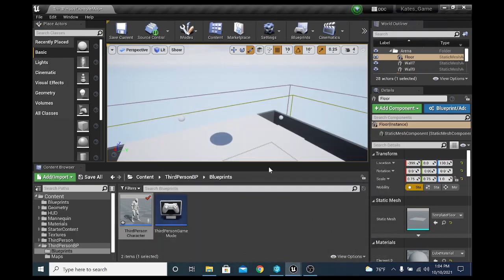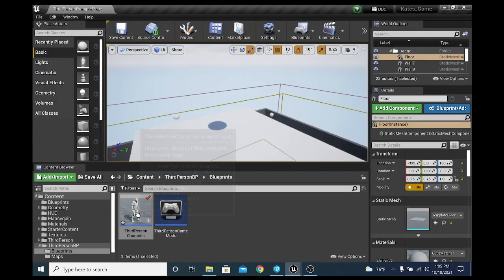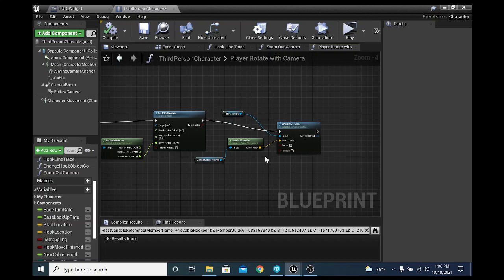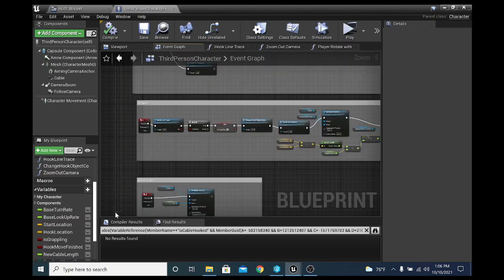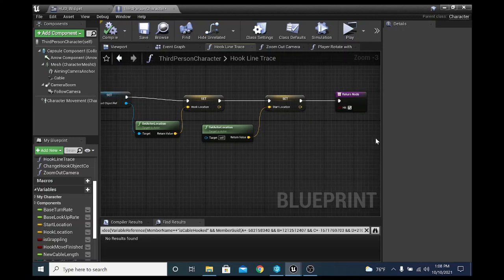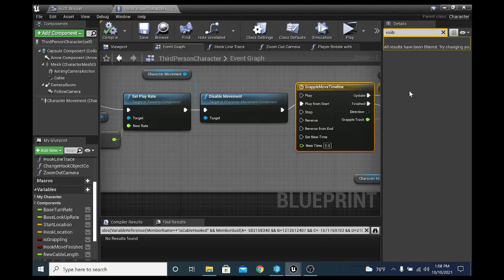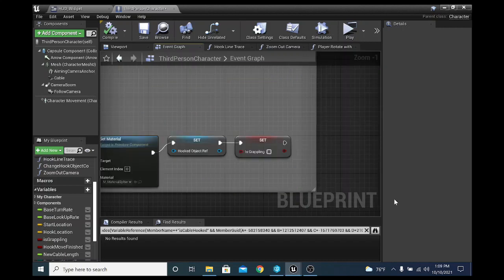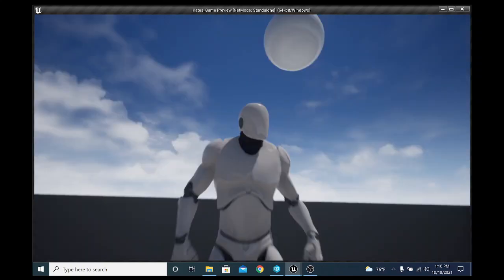Milestone 2 - GAM 398, Creating Gameplay in Unreal